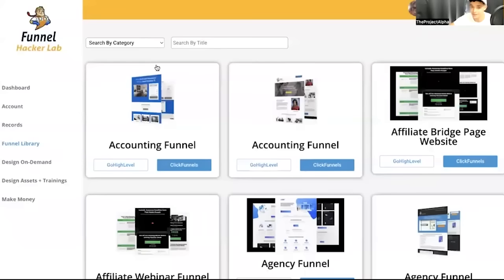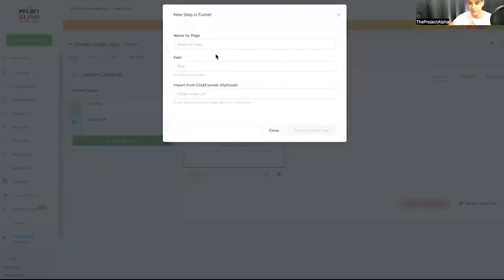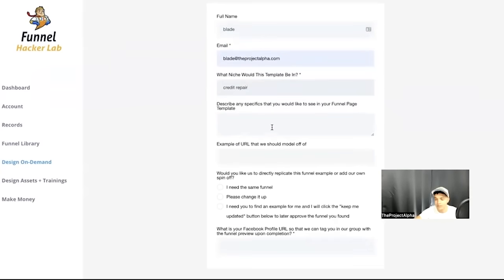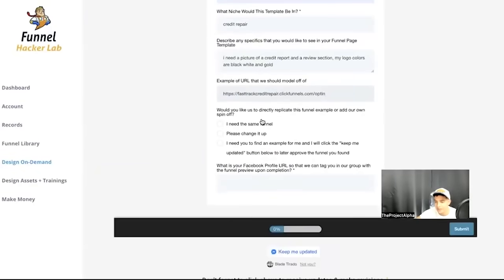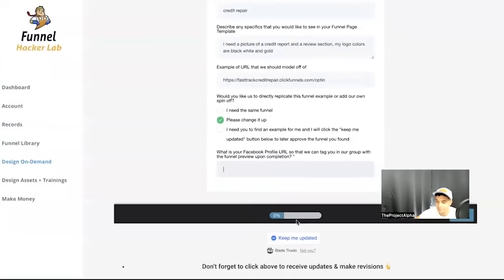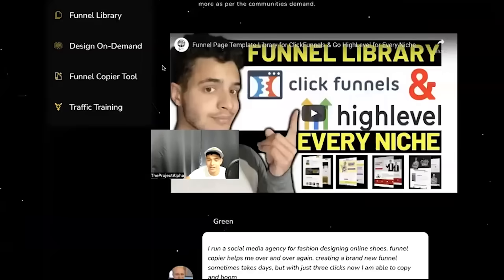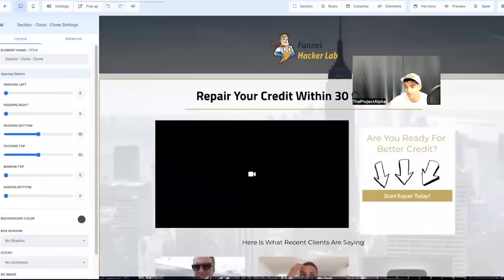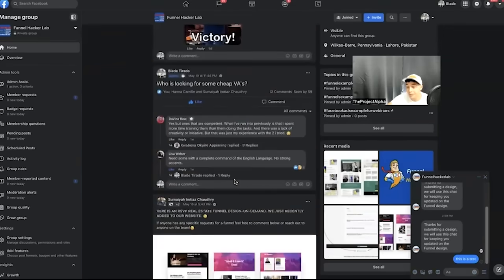This is how you make sales in 3 easy done-for-you steps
Your 3 Step Sale System

 ✅ Utilize One of Our Successful Funnels

 ✅ Easily Drive Traffic to Your Funnel

 ✅ Make Sales!

Yes, Its Really That Easy